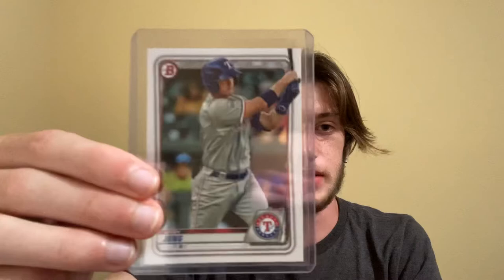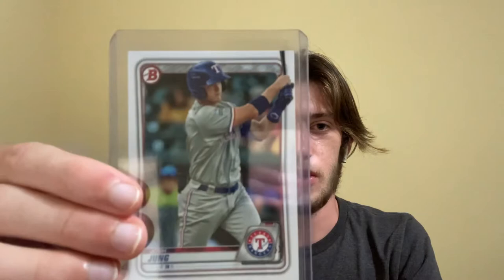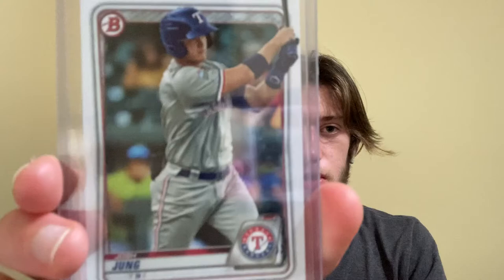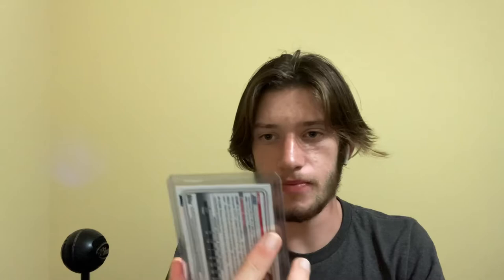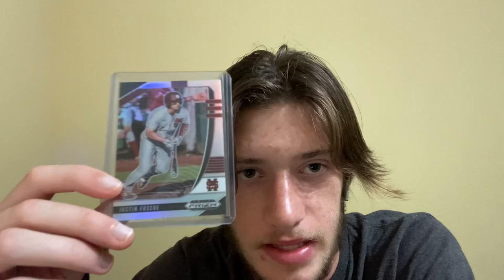I BOUGHT Josh Jung and Justin Foscue Prospect Cards!!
In this video, I talk about me buying Josh Jung and Justin Foscue baseball cards. Since the Rangers are not playing well, I wanted to start getting super excited about the minor league players.